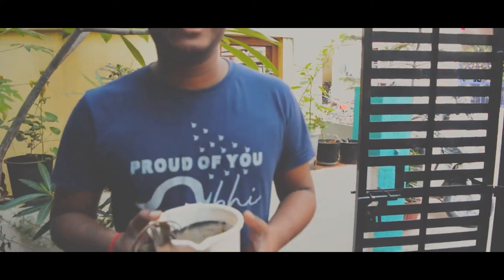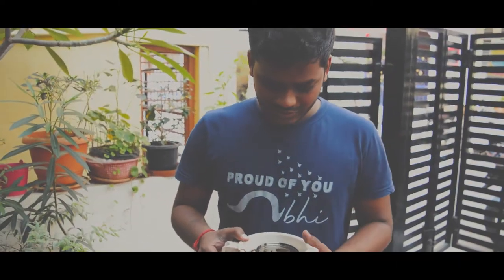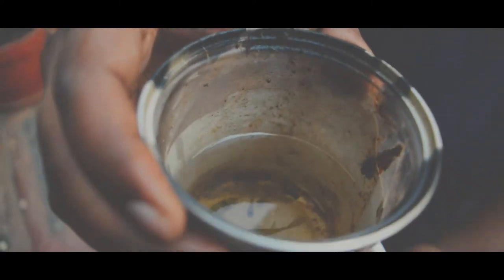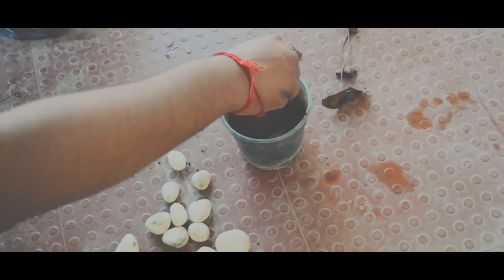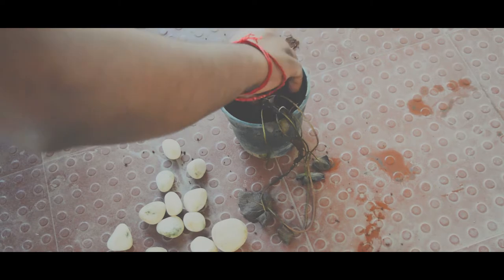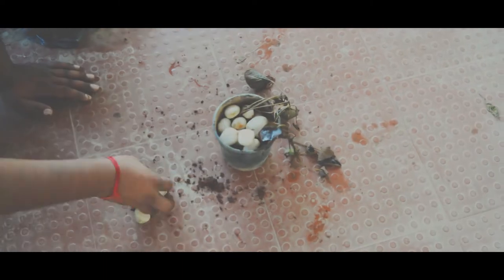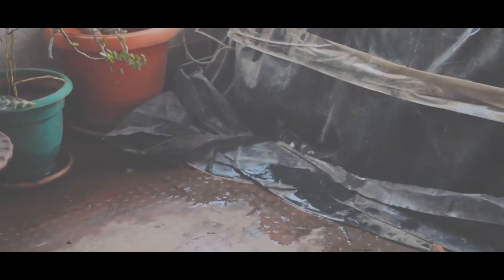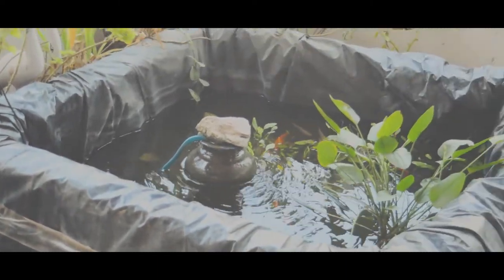Lily Plant for Fish Pond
For the first time i'm trying to place a Lily plant for our Fish pond.
I'm not really sure, the plant looks weak. so i'm leaving it in a bucket for a week, then i'll leave it into the Pond.

Any guesses why I showed my old fish Pond? [comment]

Btw,